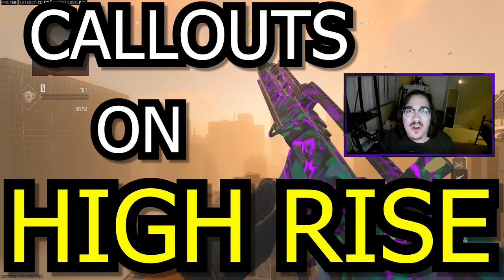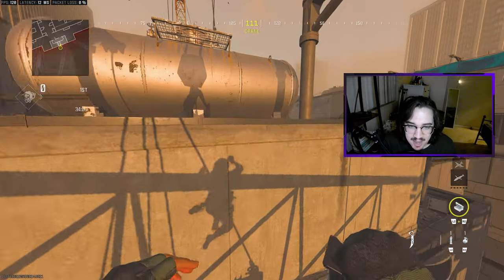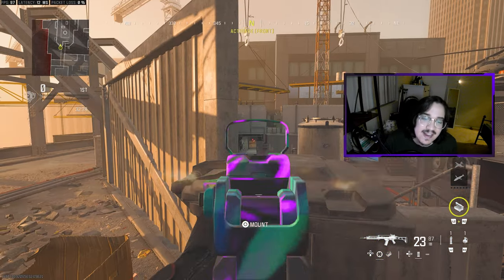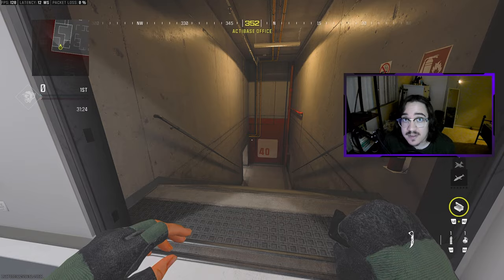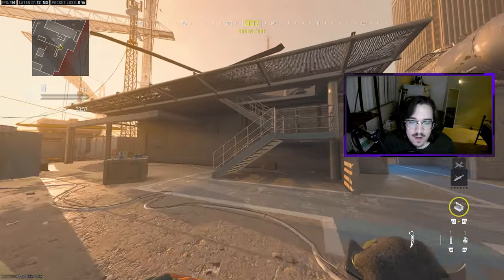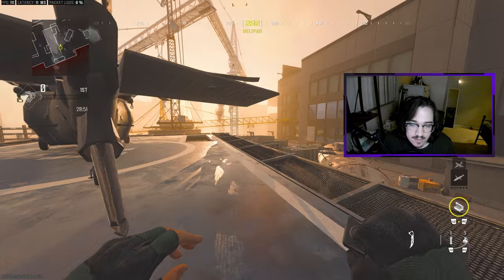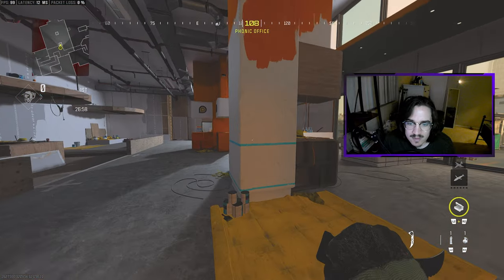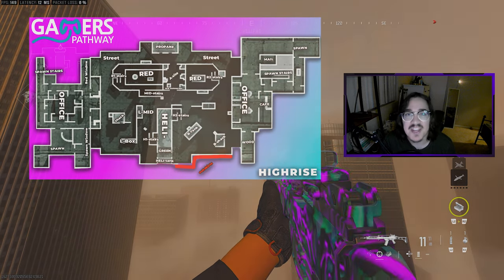MW3 Callouts for HIGH RISE | Competitive Call of Duty